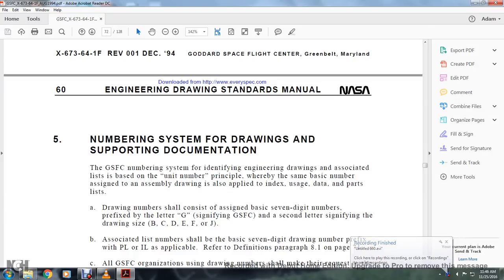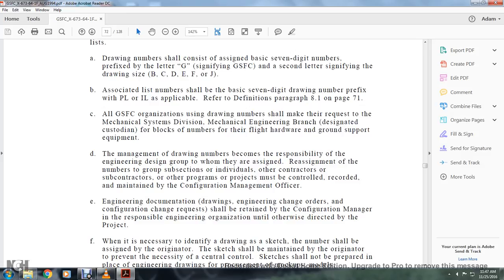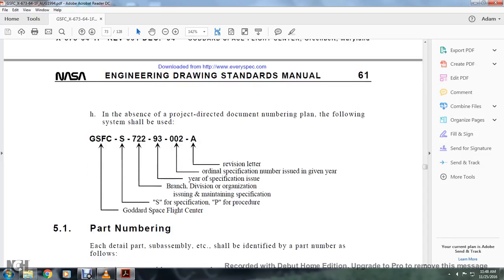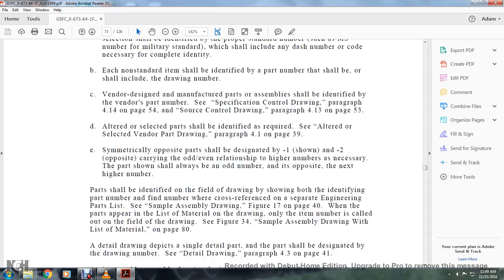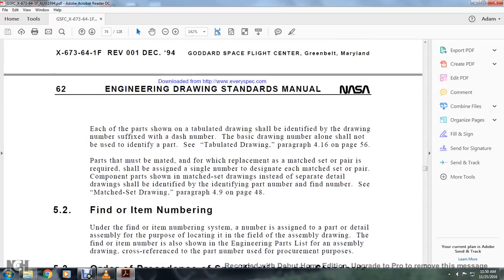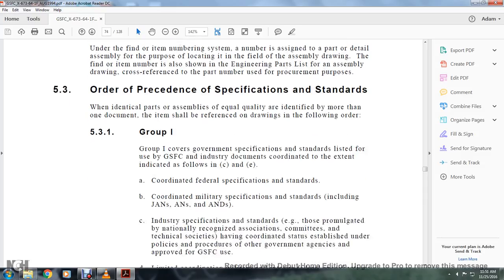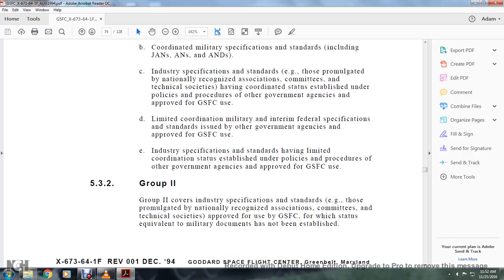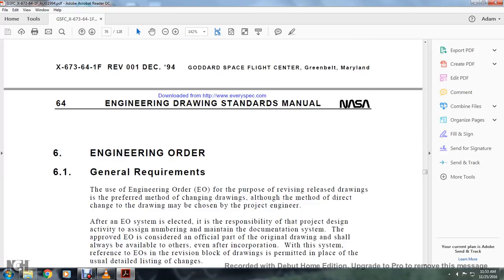NASA ENGINEEERING DRAWING STD MANUAL06